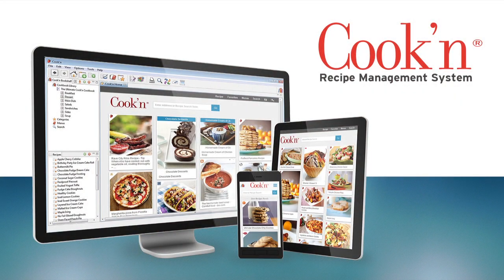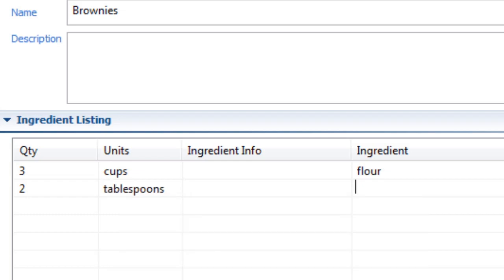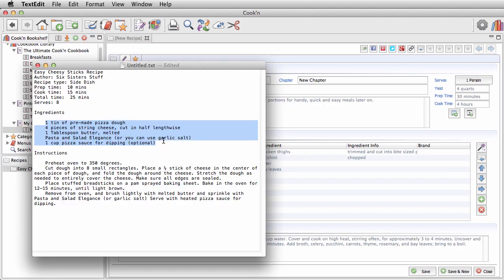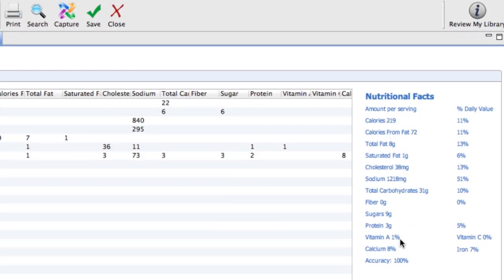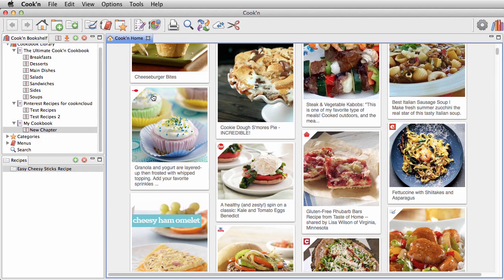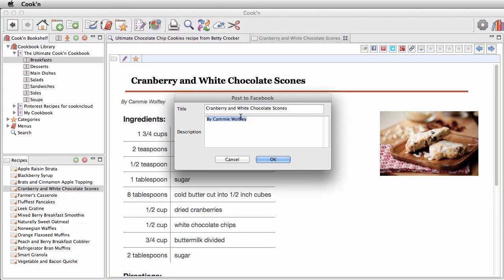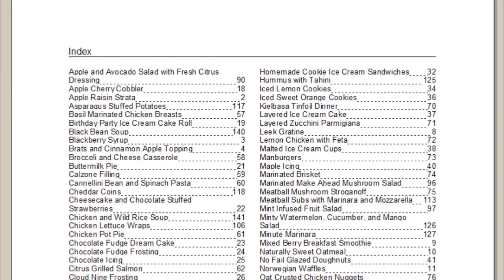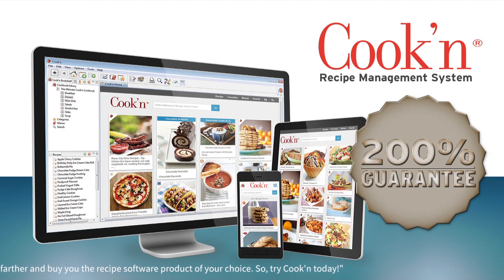Cook'n 11 Demo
This video is about Cook'n 11 Recipe Apps for both your PC and Mac as well as mobile devices.